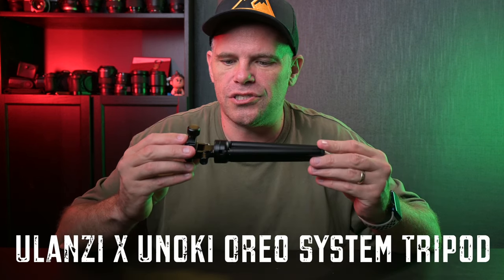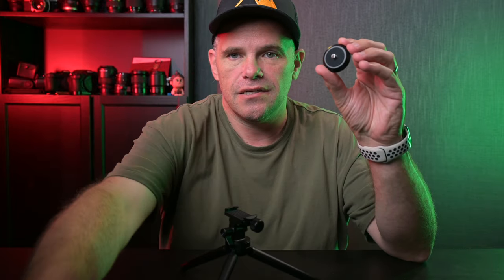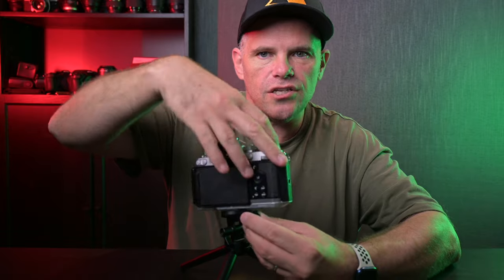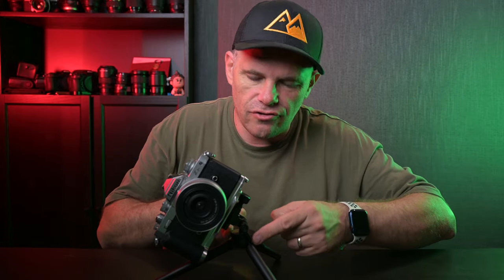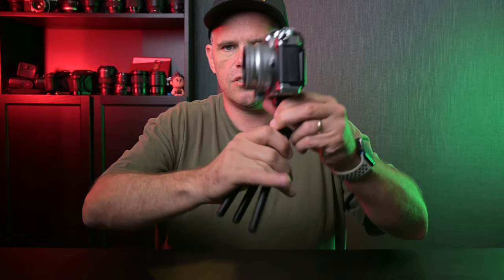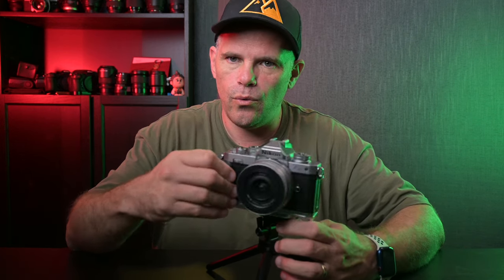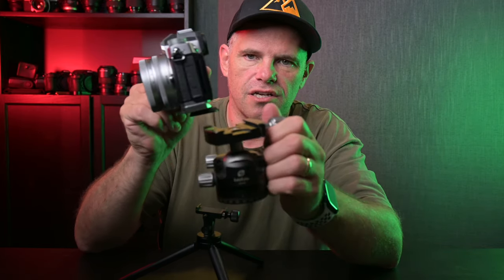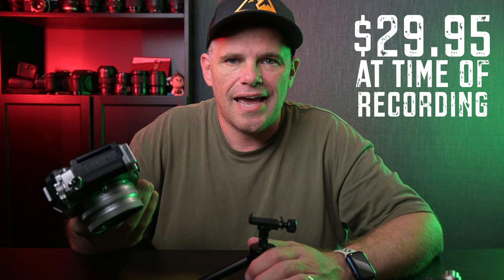BREAKTHROUGH Camera Baseplate Design - ULANZI X UNOKI OREO TRIPOD Review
The Ulanzi X UNOKI Oreo System Tripod is a wonderful invention, using the idea of. circle to replace the traditional square tripod baseplate. It's small, versatile and clever.

🔥 Ulanzi X UNOKI Oreo System Tripod